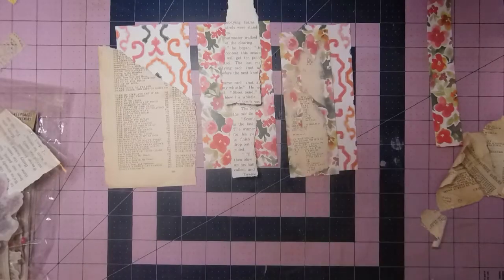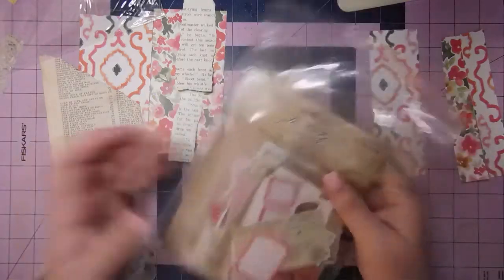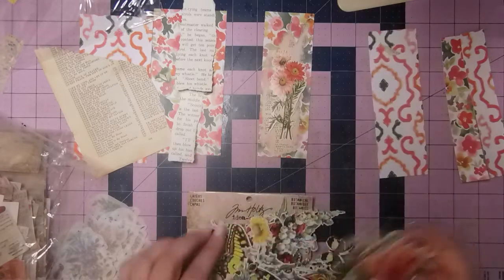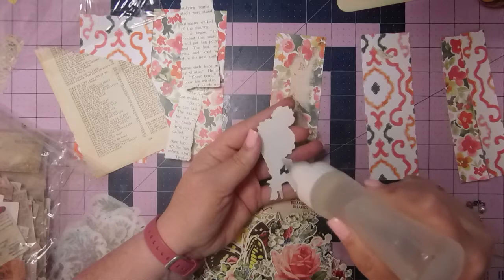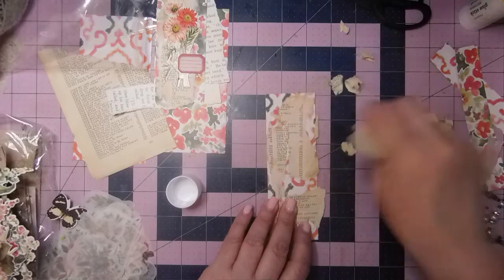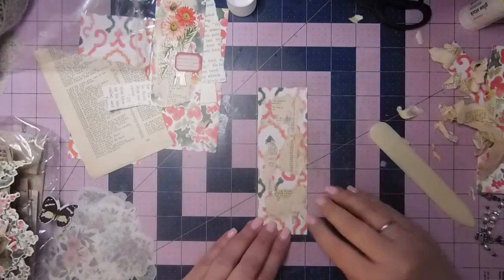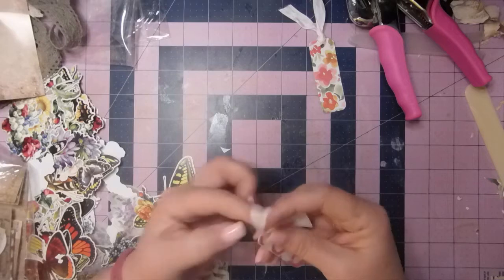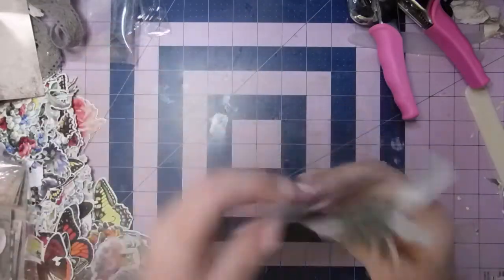Scrappin Saturday #2 Bookmarks and Envelopes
Hi everyone. Continuing on with our series based on   @CoriDahmen  - "Scrap Busters."
I wanted to make one of these idea books for a while and thought you might like to come along. I am using the Green & Coral Floral Collection by The Paper Studio.
Kristi

6" by 25 yards Vintage Lace Tulle

Bookbinding Kit

Tyvek Bracelets:

Tim Holtz Scissors & Snips:

Sweet Sugarbelle Icing Bottles:

Beacon 3 in 1: